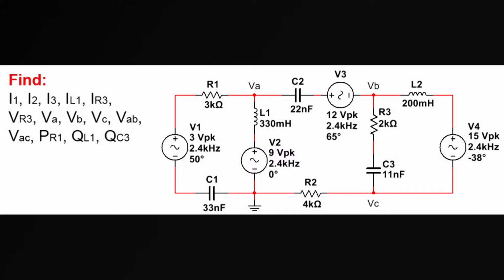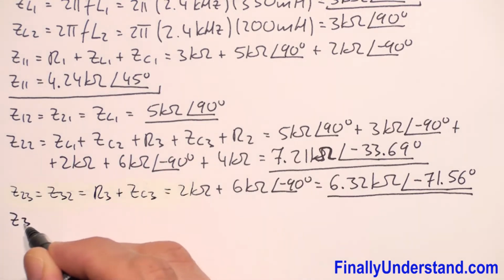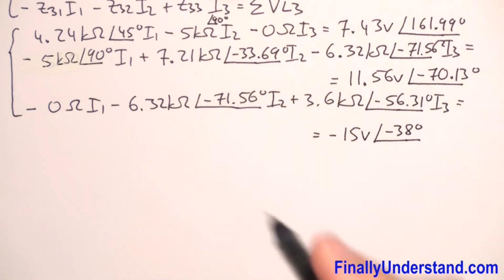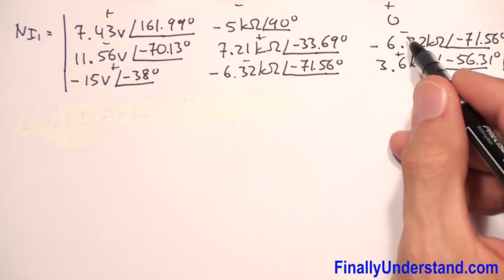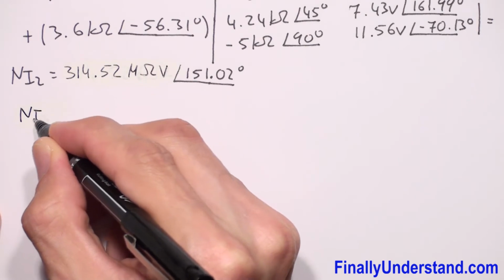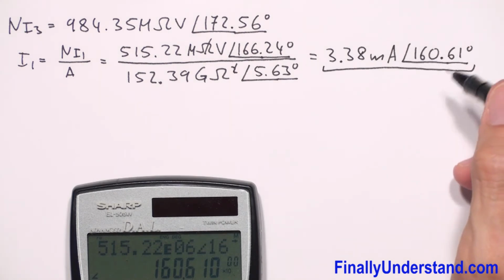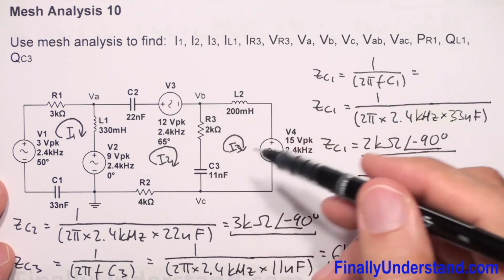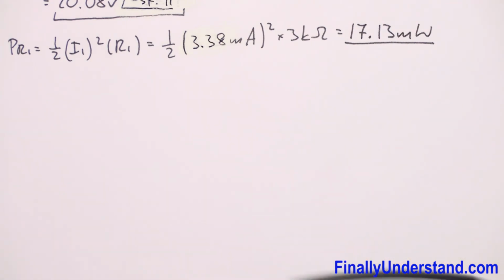AC Mesh Method Explained | Loop Analysis 10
In this step-by-step tutorial, learn how to apply mesh analysis to solve AC circuits.

You’ll discover:
🔁 How to write mesh equations in AC circuits
⚡ Using KVL with phasors
🧠 Solving with complex numbers and impedances
💡 Tips to simplify mesh problems in AC networks

Great for:
✅ Electrical engineering students
✅ AC circuit analysis beginners
✅ Anyone preparing for exams or practical labs